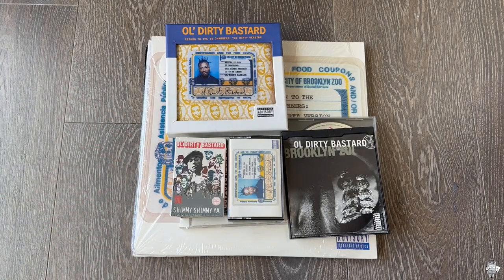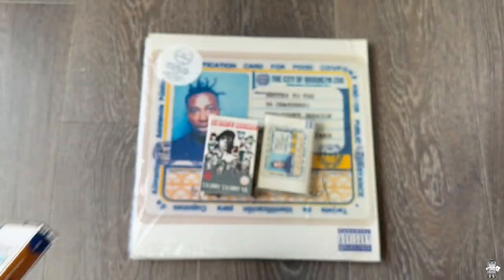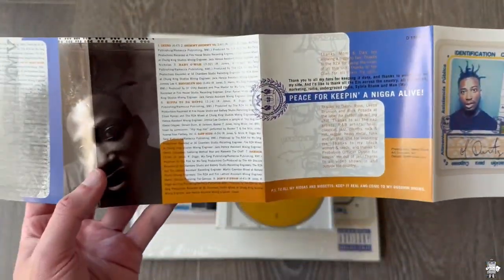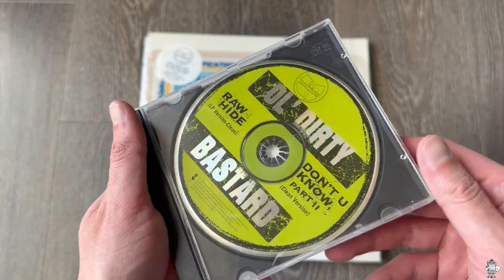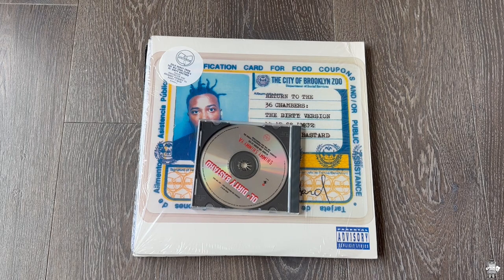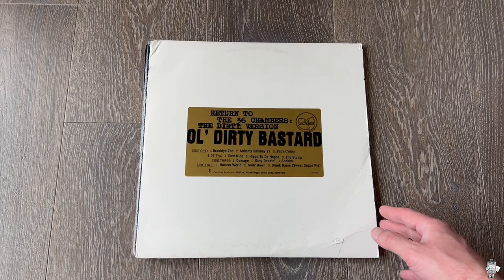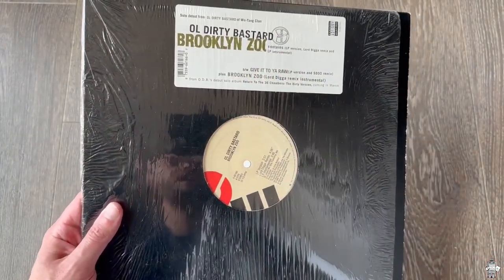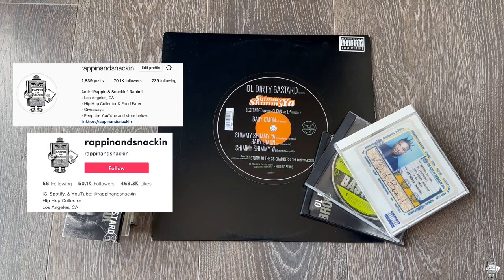ODB - Return To The 36 Chambers - My Entire Collection - Vinyl, CD's, Tapes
Provide feedback on what you would like to see in the show. I appreciate it.